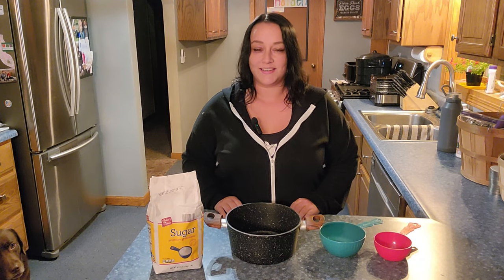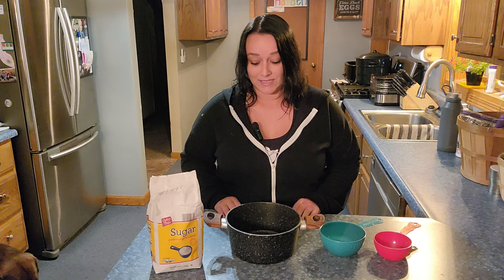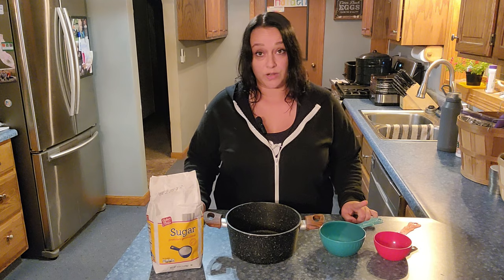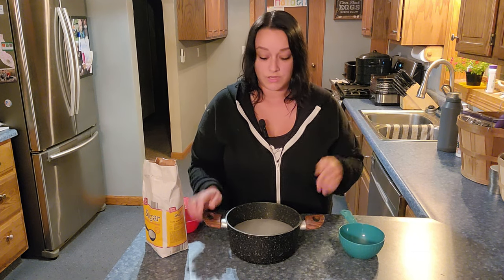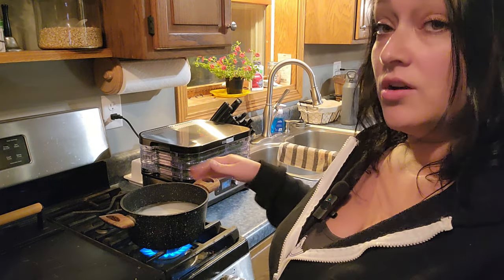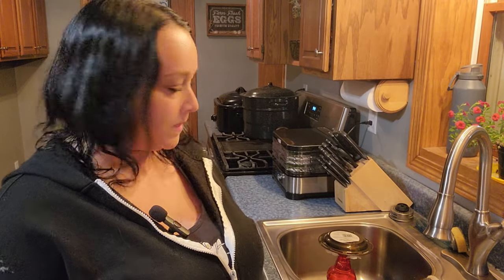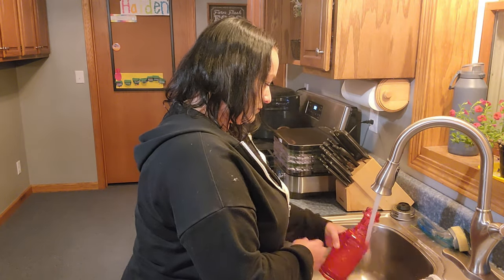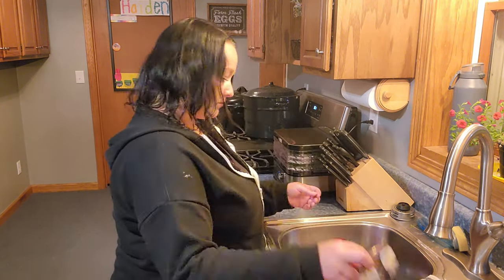How to Make Hummingbird Nectar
Hello Friends! My hummingbirds are always hungry, so filling my feeder happens pretty regularly around here! Come with me as I show you how to make some hummingbird nectar!

Products mentioned:
Tripod I use
Mic I use
Similar Hummingbird Feeder